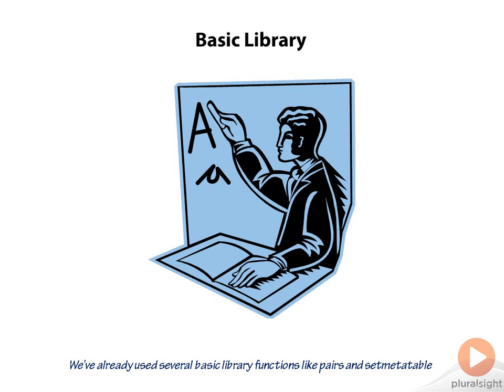66 - Basic Library